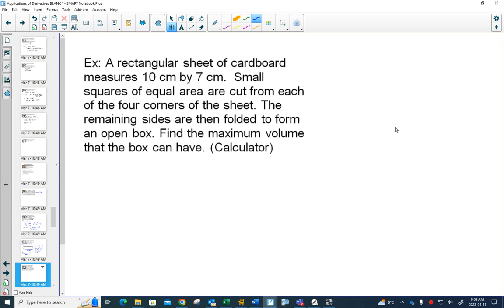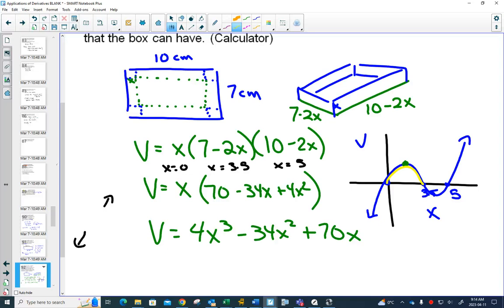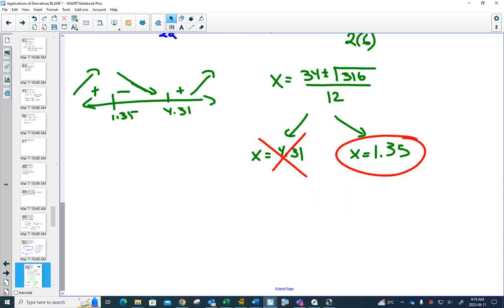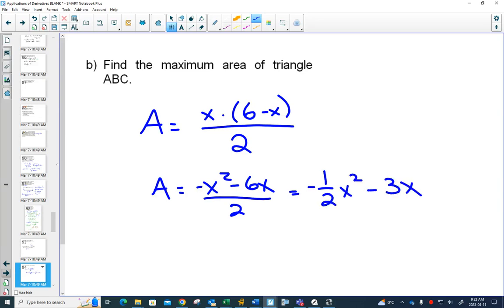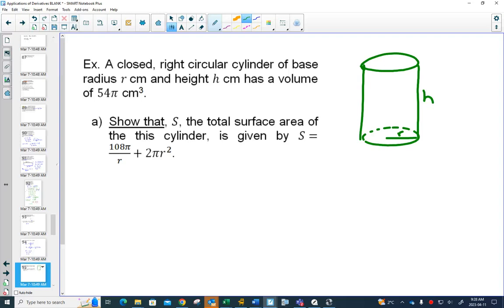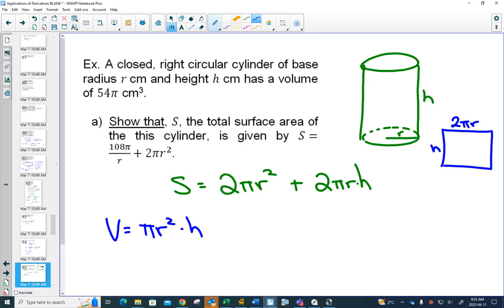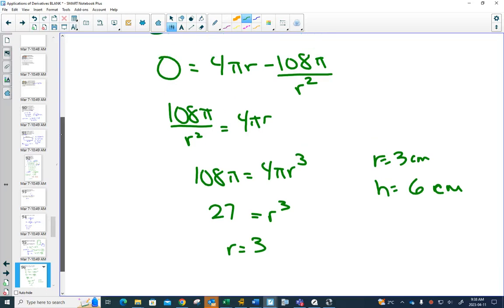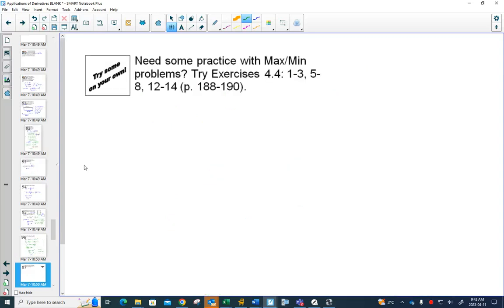MA45S Optimization Problem